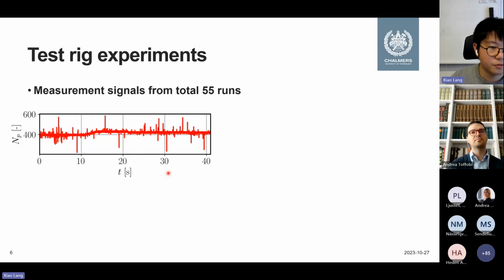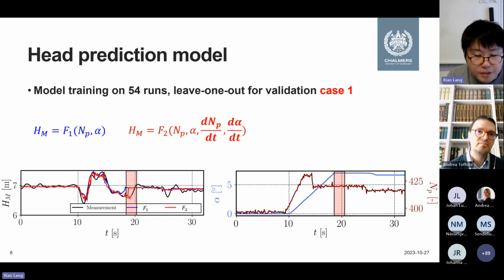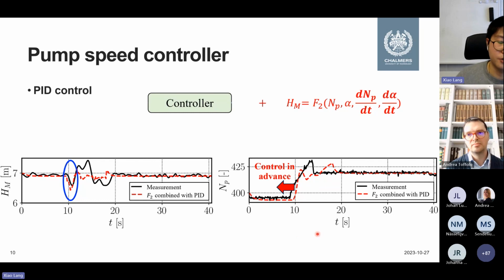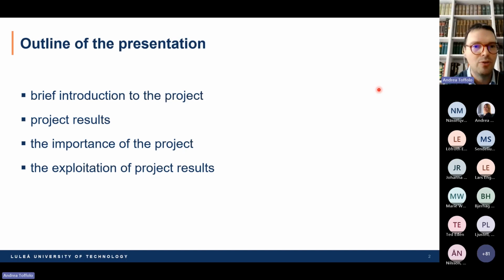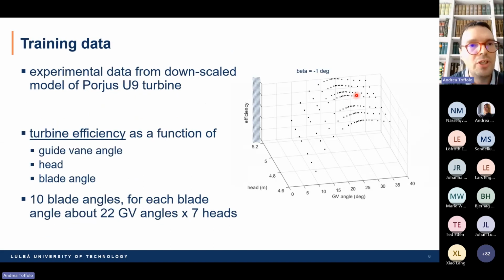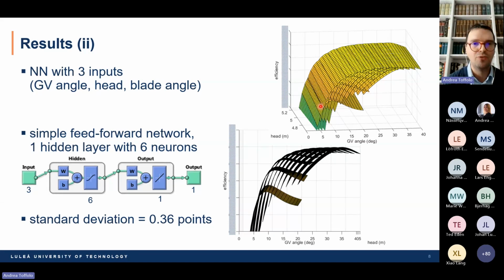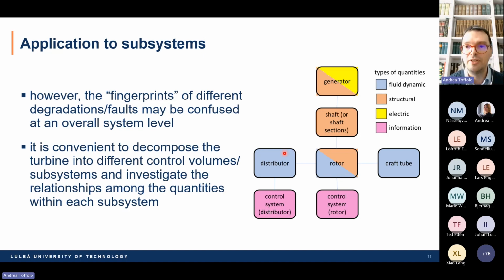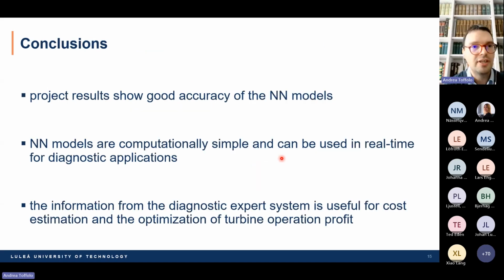Maskininlärningens möjligheter för vattenkraften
Inspelning från SVC:s lunchwebbinarium 27 oktober 2023.